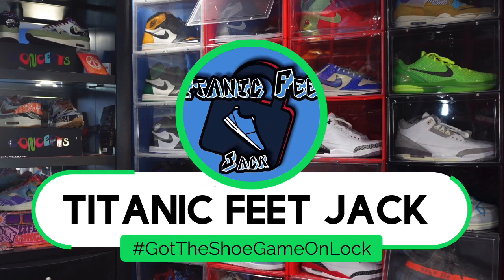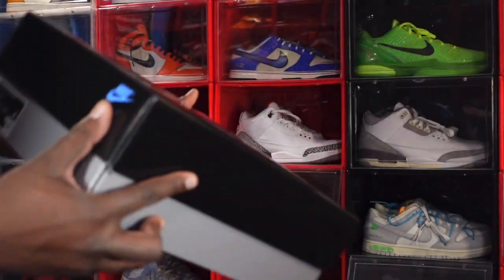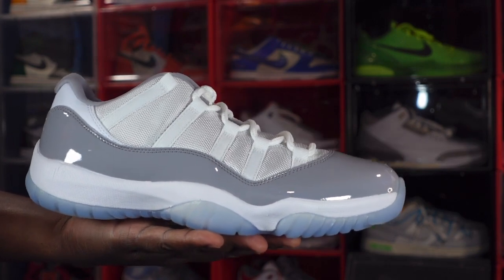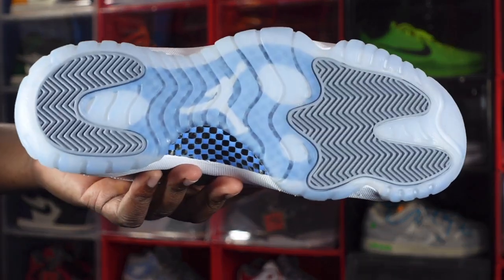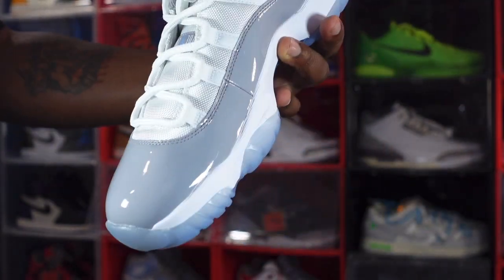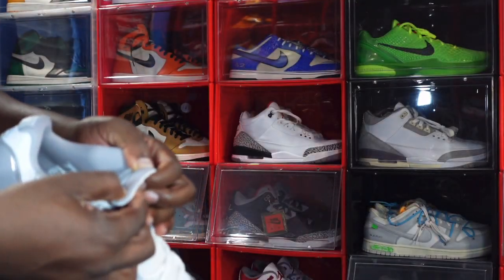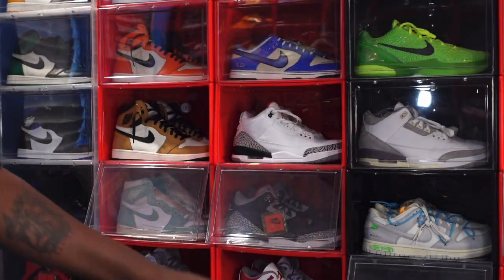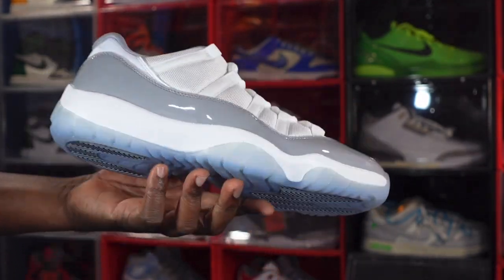EARLY LOOK: AIR JORDAN RETRO 11 LOW “CEMENT GREY”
The Air Jordan Retro 11 LowCement Grey showcases classic two tone color blocking molded after the inaugural spate of low top releases from 2001. The upper combines white ballistic mesh with tonal webbing eyelets and a patent leather mudguard in a light grey finish. A miniature Jumpman in University Blue adorns the tongue and back heel. Underpinning the sneaker is a cushy phylon midsole, supported by a translucent rubber outsole with grey herringbone traction pods and an exposed carbon fiber shank plate.